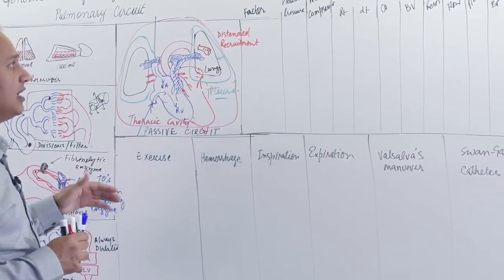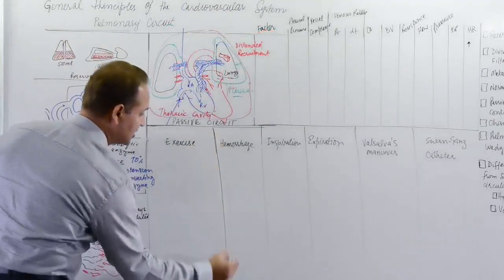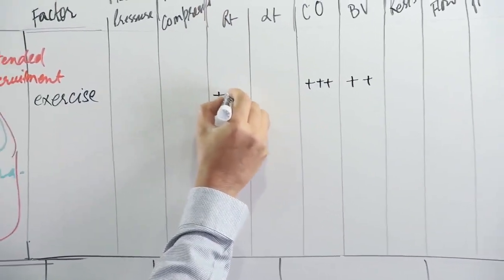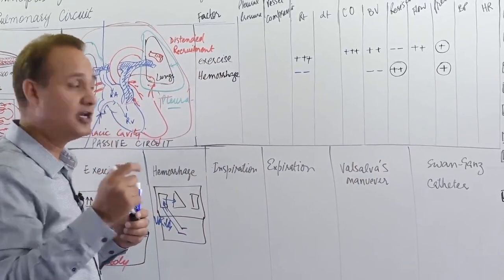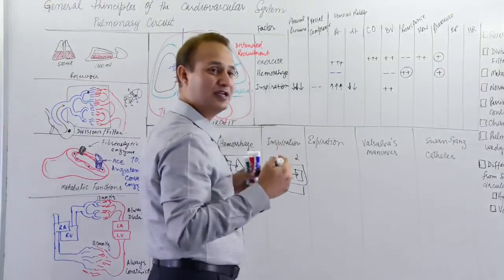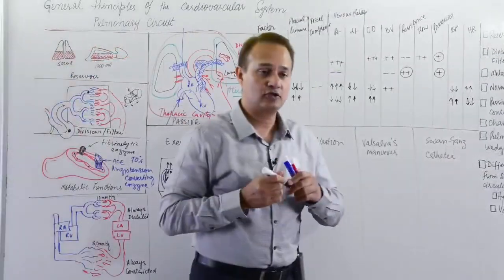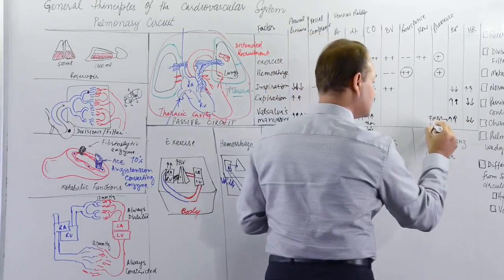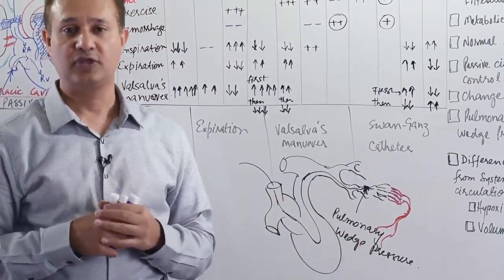Pulmonary Vascular Circuit Changes Under Varying Conditions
Welcome to this detailed lecture on the Pulmonary Vascular Circuit and Pulmonary Hemodynamics, where we break down everything you need to know about the pulmonary vasculature, pressures, and clinical changes under different conditions.

In this video, you will learn the fundamental properties of the pulmonary circulation, its unique divisions, filtration and metabolic functions, and how it compares to the systemic circulation. Understanding the pulmonary vascular system is essential for medical students, healthcare professionals, residents, and anyone preparing for exams in physiology, cardiology, or pulmonology.

✨ Learning Objectives:
1️⃣ Changes in pulmonary vasculature during exercise 🏃‍♂️
2️⃣ Changes during hemorrhage 🩸
3️⃣ Changes during Valsalva maneuver 💨
4️⃣ Changes during breathing 🌬️
5️⃣ Changes during Swan-Ganz catheterization 💉
6️⃣ Different factors responsible for these changes 📊

If you like to earn CMES fro this course, go to the following course link on DrBeen.com